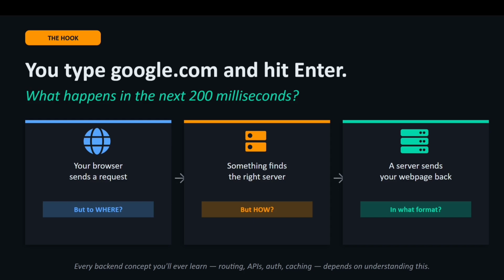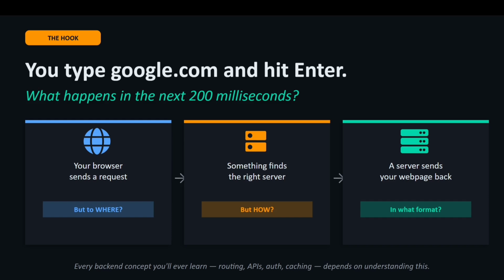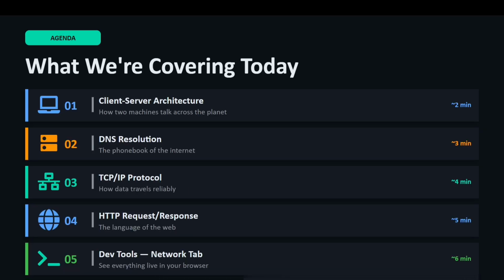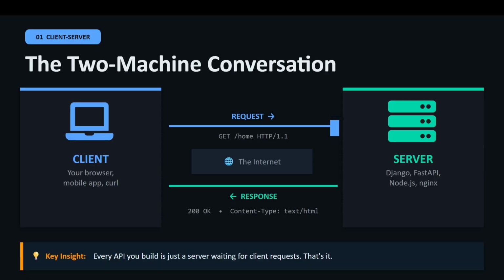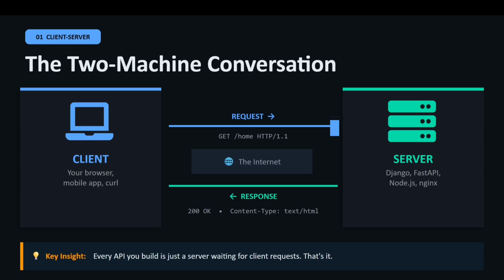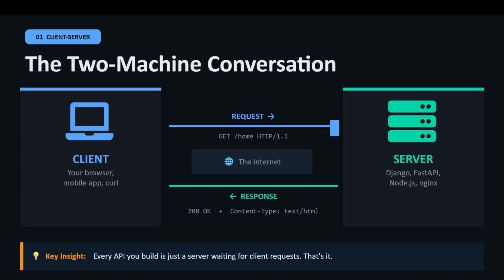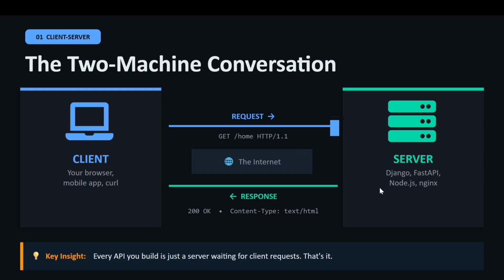How the Internet Actually Works (A Guide for Backend Developers)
Ever wonder what actually happens in the 200 milliseconds after you type google.com and hit enter? If you want to stop blindly copying code and truly master backend development, understanding this process is essential.

In this first video of the Backend Foundation series, we pull back the curtain on how the internet works. We’ll break down the invisible journey of your data, explaining complex concepts like DNS, TCP/IP, and the client-server relationship in simple, easy-to-understand terms. This is the core knowledge every developer needs to optimize speed, reduce latency, and fix code when it breaks in production.

Part 1/4

⏳ Timestamps:
0:00 - The 200 Millisecond Secret
1:21 - Why This Matters for Backend Devs
2:15 - What We Are Covering Today
3:02 - The Client-Server Architecture Explained
4:24 - Your Real Job as a Backend Developer